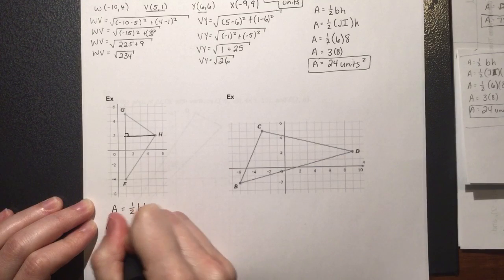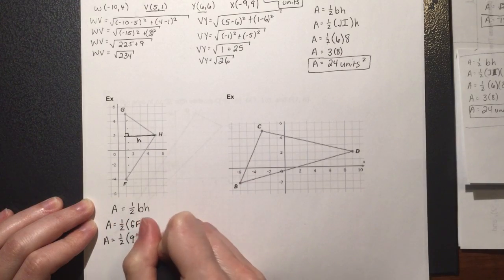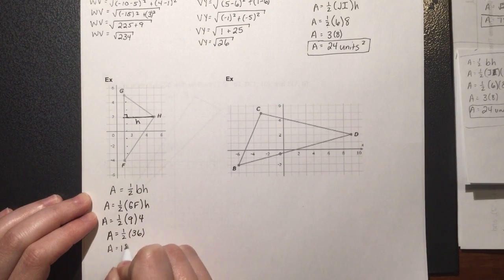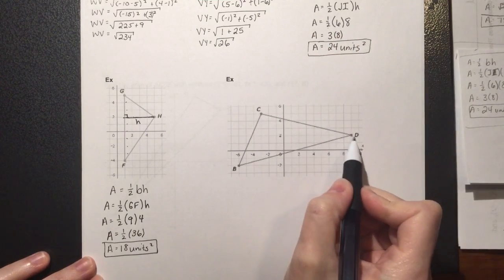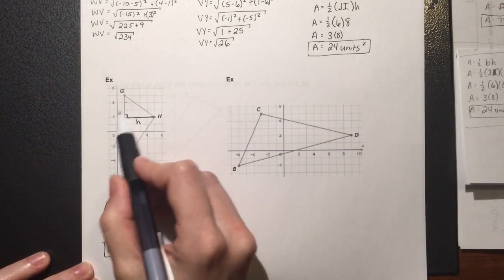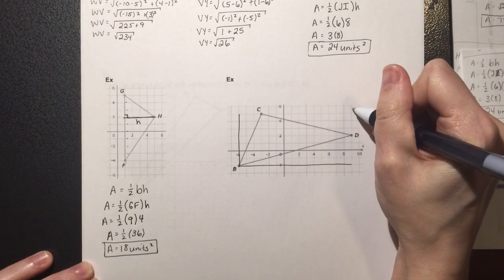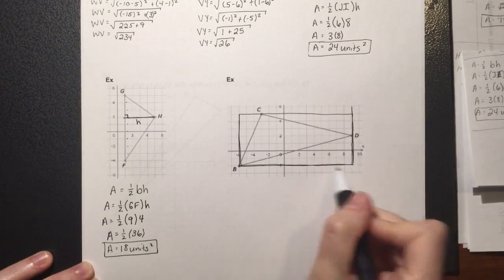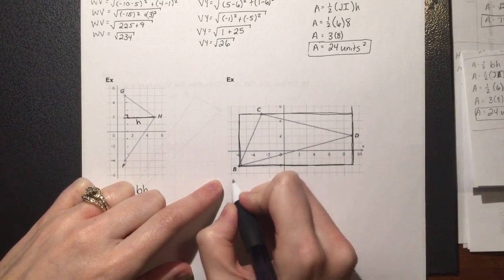Area and Perimeter in the Coordinate Plane Part 2 2 of 3